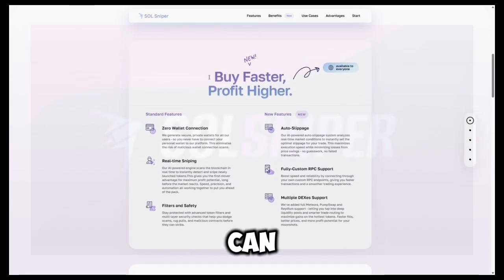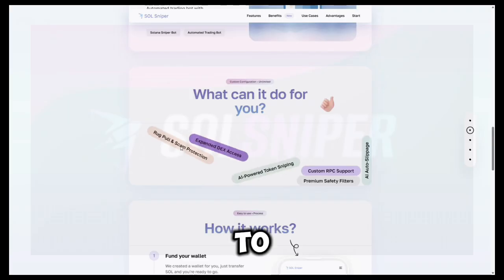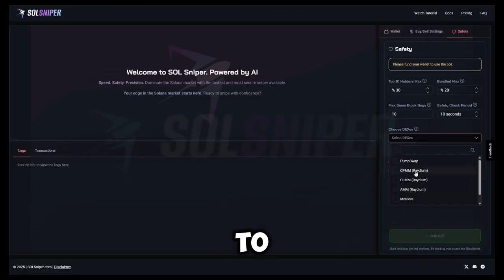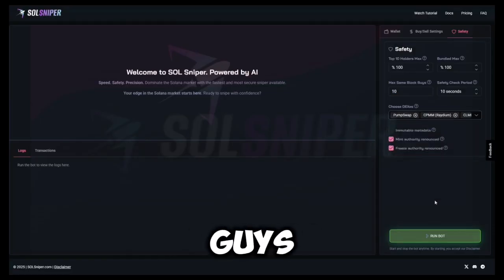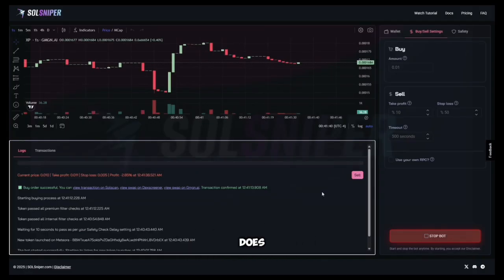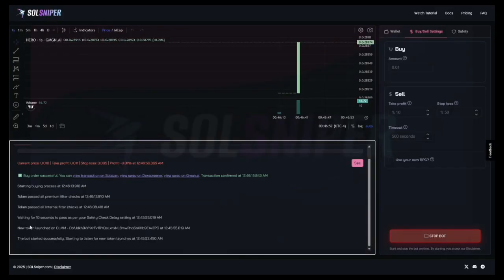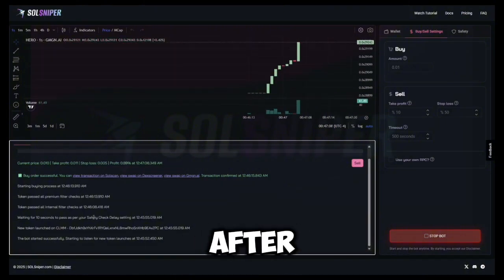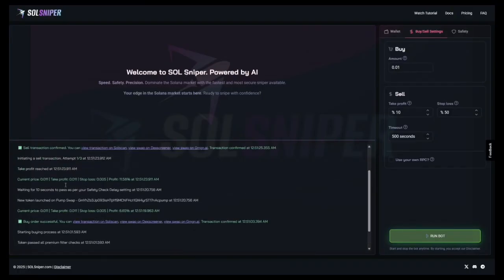🚀 SolSniper Review 2025 | Best AI Sniper Bot on Solana for Meme Coin Trading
🔗 Try SolSniper here: https:// sol-sniper.lol

In this video, I review the updated SolSniper, the powerful AI-based sniper bot for trading meme coins on the Solana blockchain. If you’re looking for the best sniper bot Solana has to offer, SolSniper is one of the most advanced tools to catch early entries, maximize profits, and stay ahead in the fast-moving world of meme coins.

✅ What you’ll learn in this SolSniper review:
How the SolSniper AI bot works on Solana
Why it’s the best sniper bot for Solana meme coins
New updates and features in the latest SolSniper version
Tips on maximizing profits with SolSniper AI trading
Whether you’re new to Solana meme coin trading or an experienced crypto trader, SolSniper makes trading faster, smarter, and more profitable.